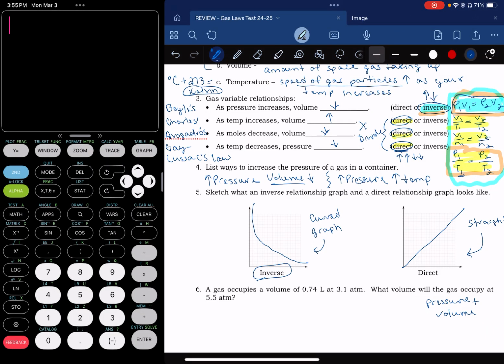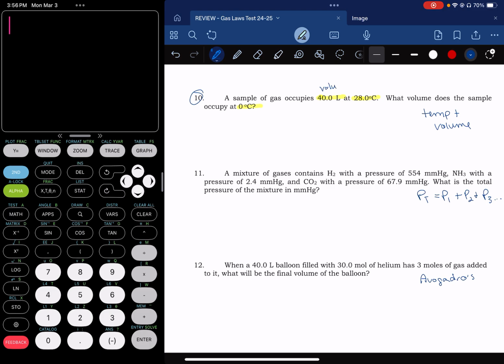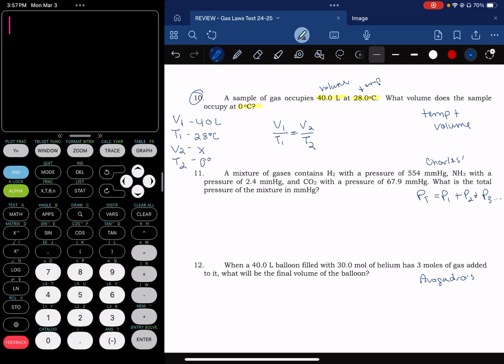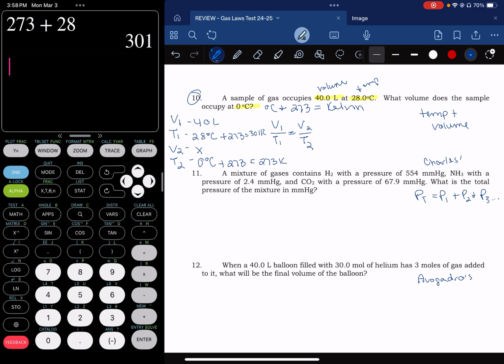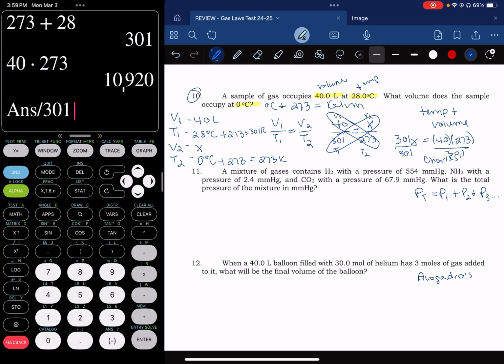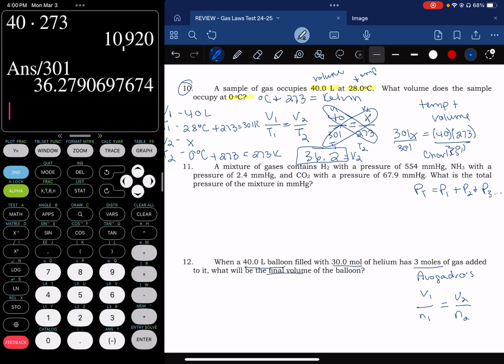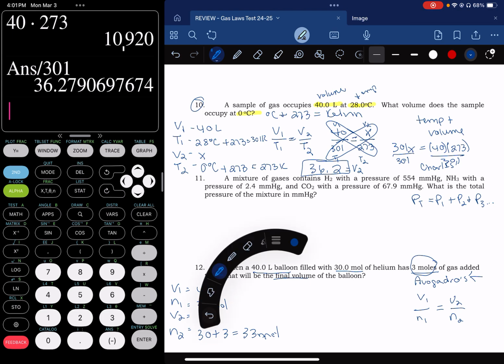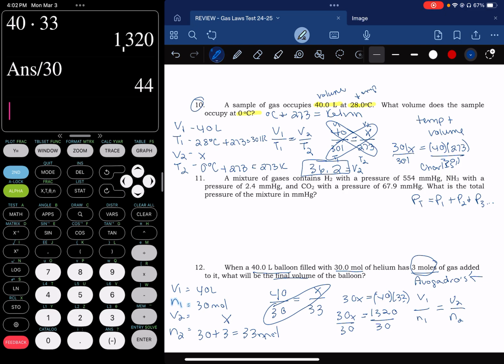Gass Laws Part 2 - Calculating Direct Relationships (Cross Multiply and Divide)